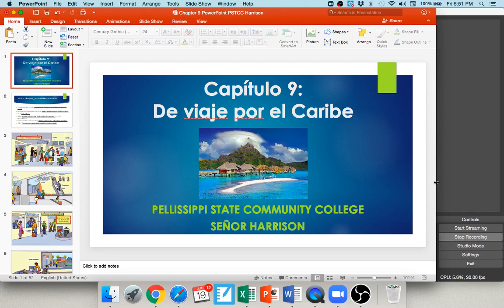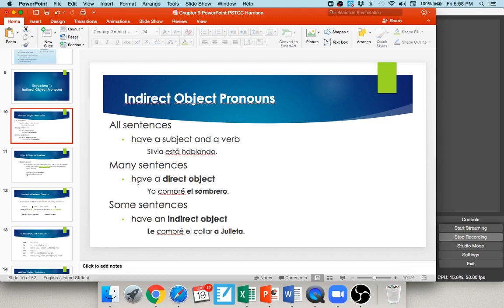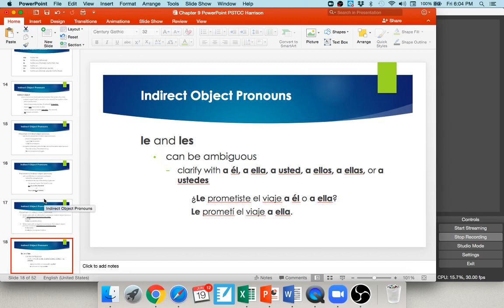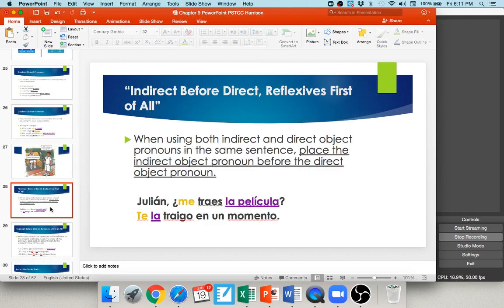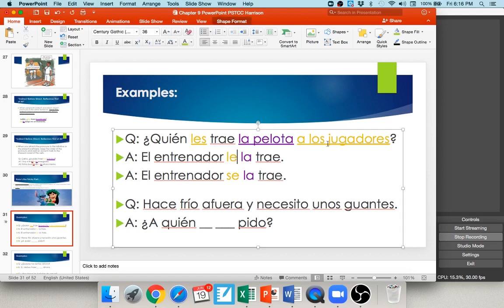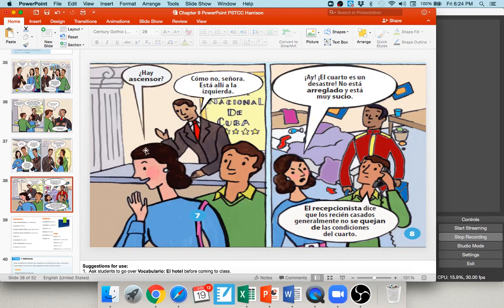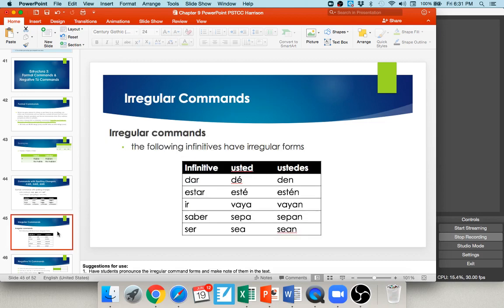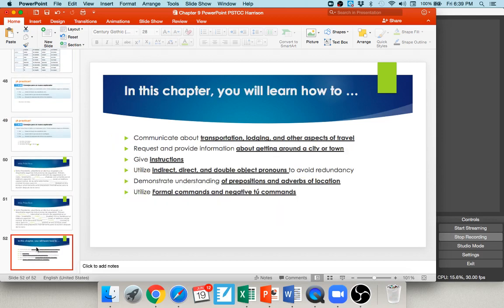PSTCC SPAN 1020 Chapter 9 Video Lecture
In this chapter, you will learn how to:
*Communicate about transportation, lodging, and other aspects of travel
*Request and provide information about getting around a city or town
*Give instructions
*Utilize indirect, direct, and double object pronouns to avoid redundancy
*Demonstrate understanding of prepositions and adverbs of location
*Utilize Formal commands and negative tú commands